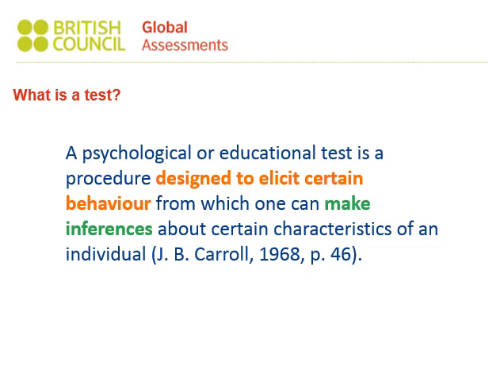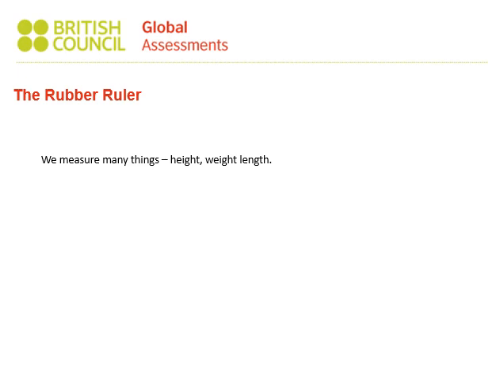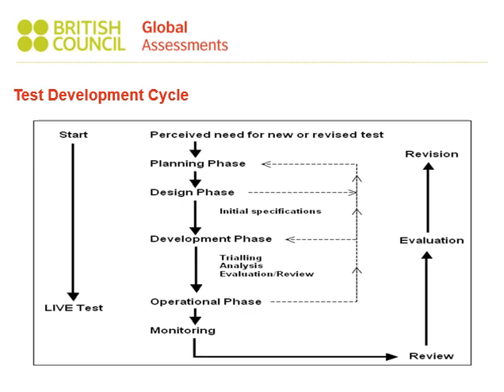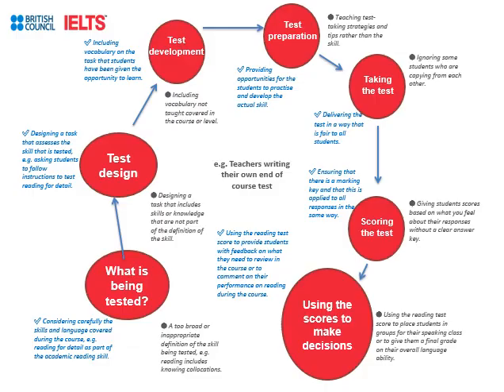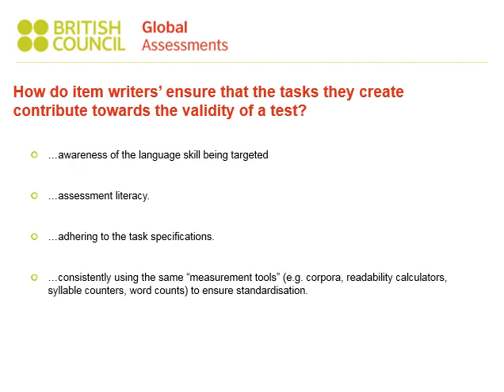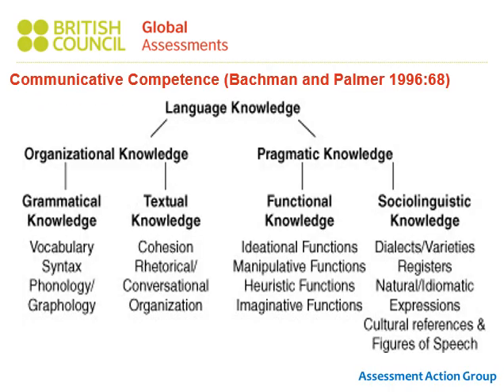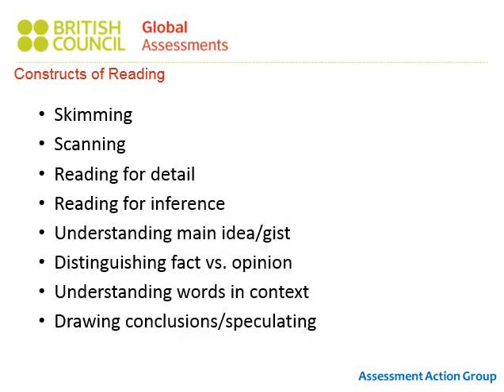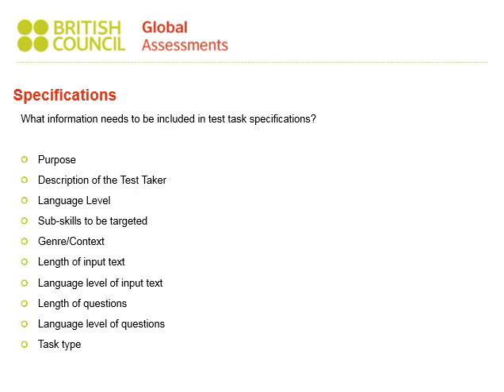Introduction to Language Testing for Item Writers Recorded Presentation